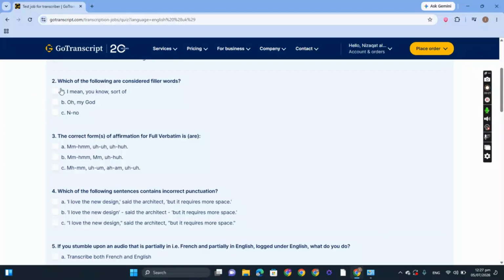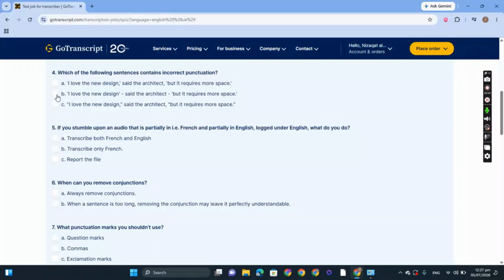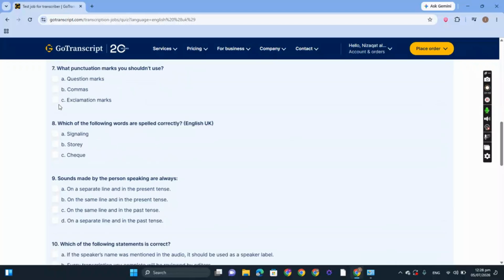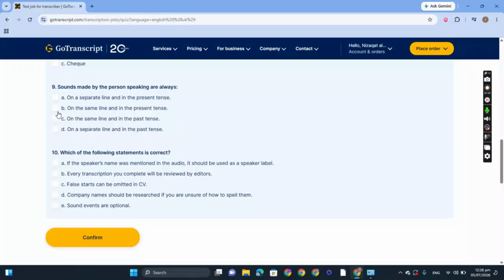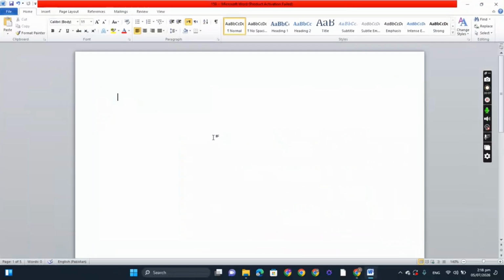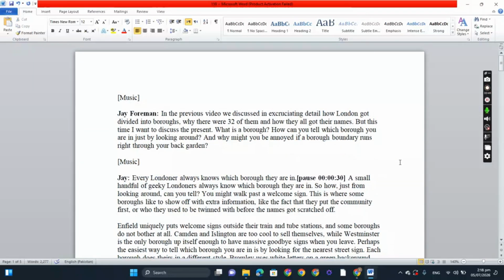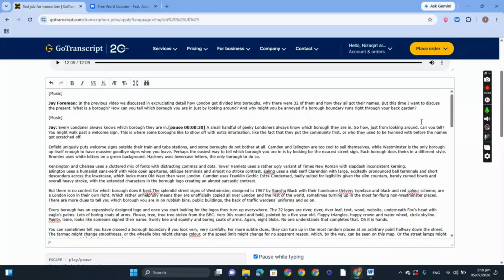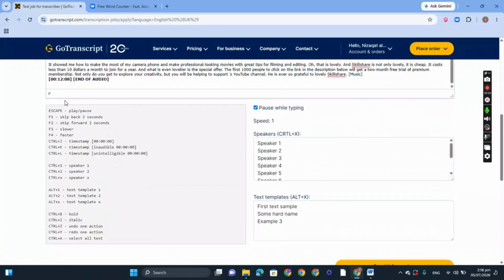Transcription Test 2026 | Part A Answers & Part B Transcript (Complete Guide)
In this video, I'll show you the correct answers for Part A (MCQs) and provide the complete Part B transcript.
📄 The Part B DOCX file is available in the video description and the pinned comment. Simply download it, copy the transcript, paste it into the transcription box, and submit your test.
I'll create a separate video explaining all the rules step by step.